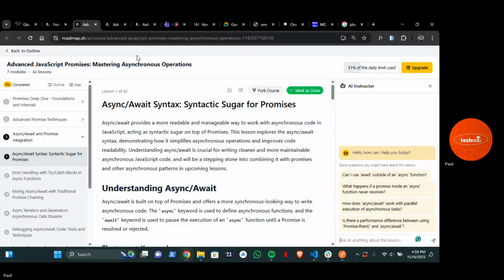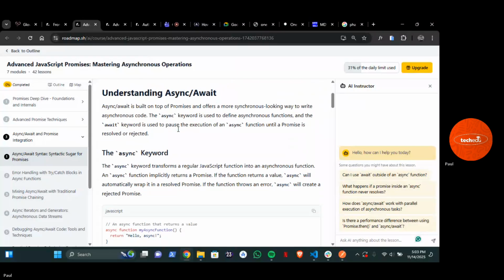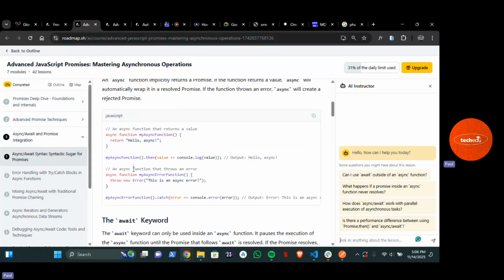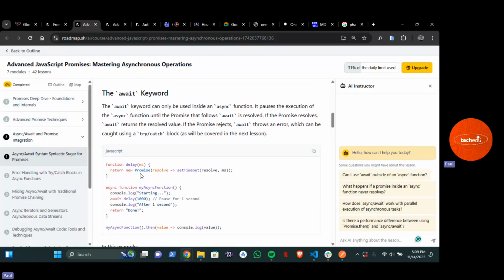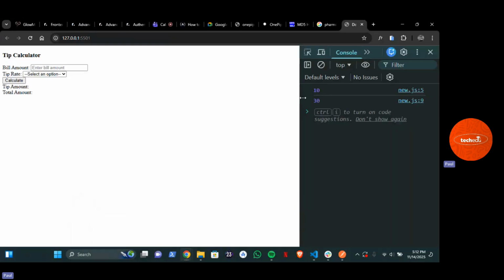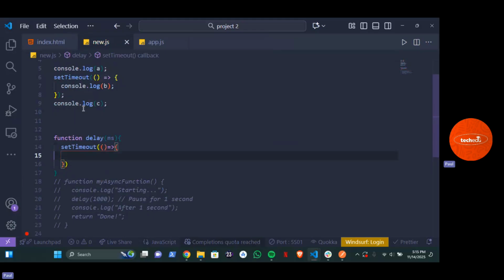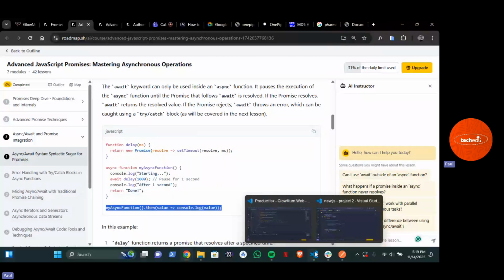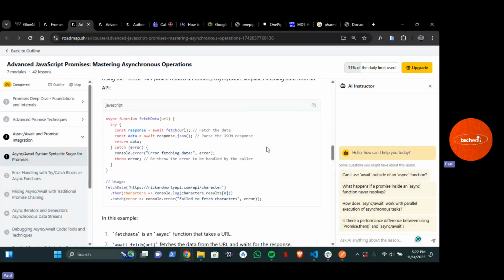Introduction to Aynchronous JS - Async and Await